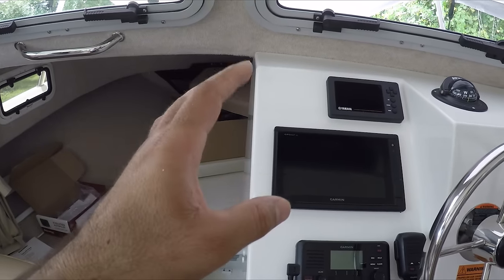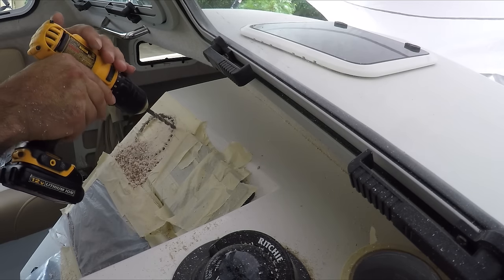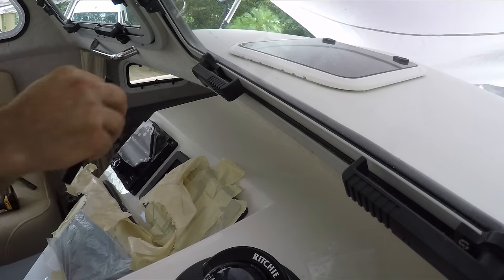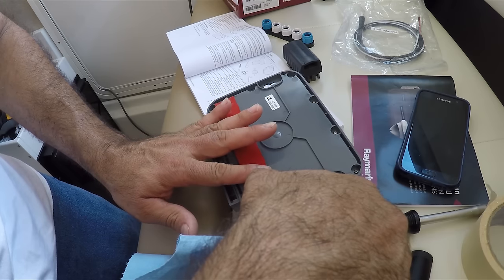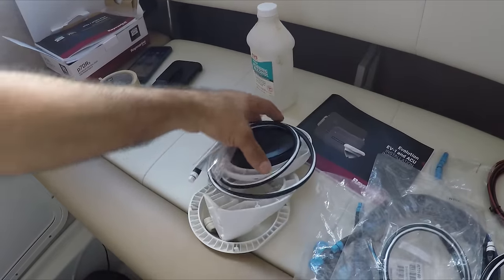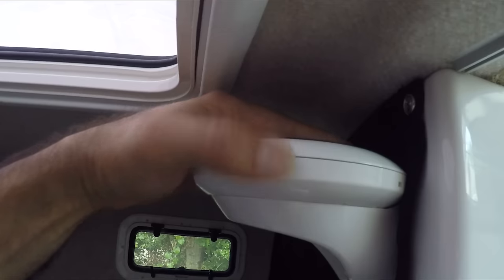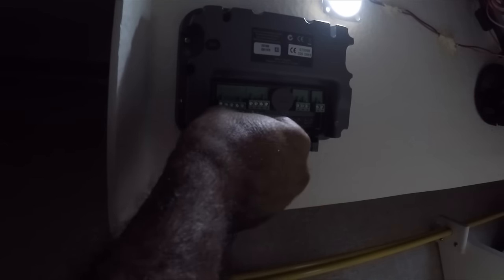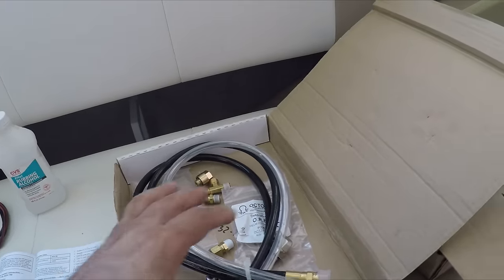Installing the Autopilot diy in my Crooked PilotHouse Boat Raymarine EV-100 P70R